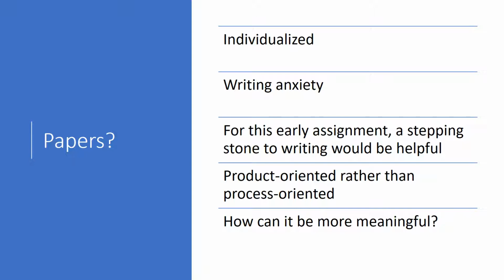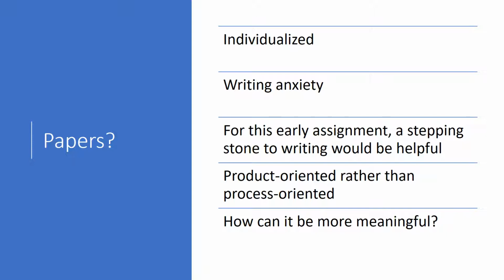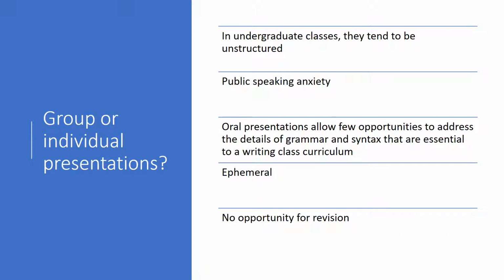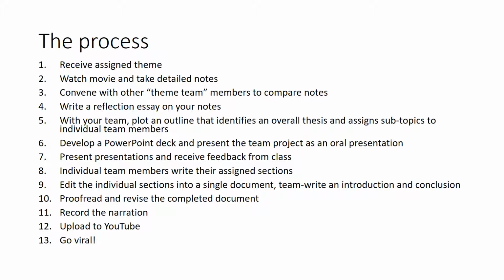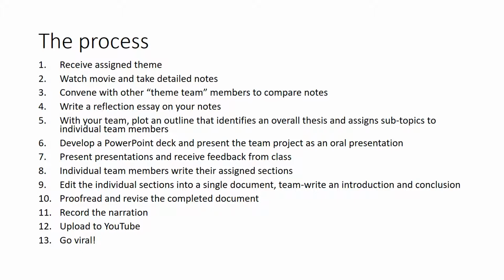Small Group Narrated PowerPoint YouTube Study Guide Videos narrated2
UDL-IRN Summit proposal